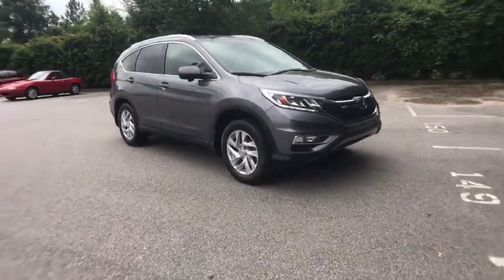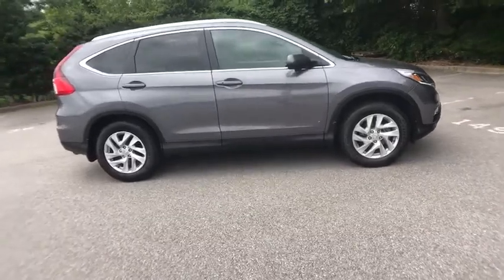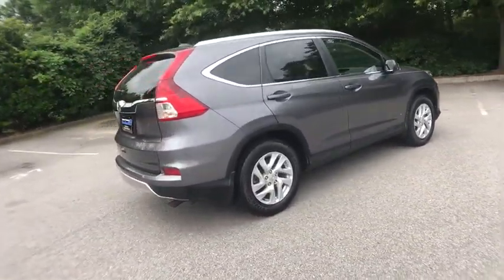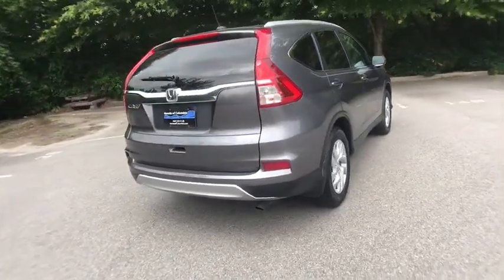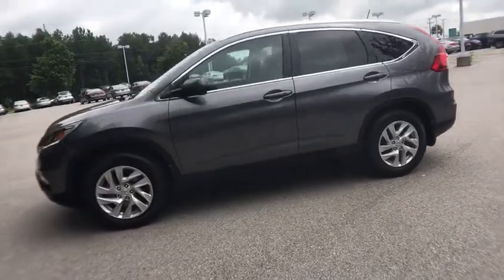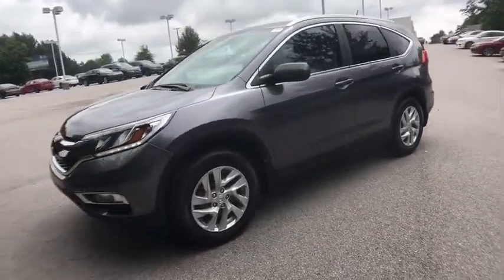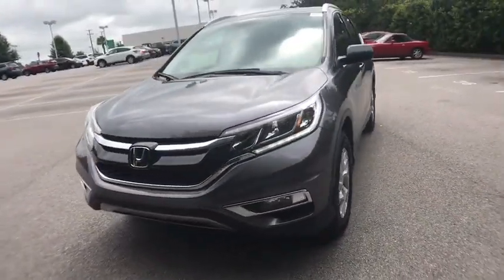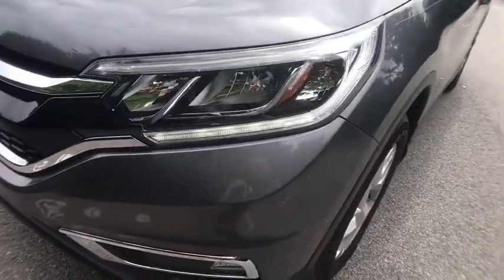2015 Honda CR-V Columbia, Lexington, Irmo, West Columbia, Aiken, SC 420624A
Modern Steel Metallic Used 2015 Honda CR-V available in Columbia, South Carolina at Honda of Columbia. Servicing the Lexington, Irmo, West Columbia, Aiken, SC area.

2015 Honda CR-V EX-L Certified. Certification Program Details: Roadside Assistance Yes; Roadside Assistance for the duration of the Certified Pre-Owned Limited Warranty. Up to two complimentary oil changes within the first year of ownership. SiriusXM 90-day trial.brbrBluetooth Capable, Leather Seats, 4-Wheel Disc Brakes, 5.048 Axle Ratio, 7 Speakers, ABS brakes, Air Conditioning, Alloy wheels, AM/FM radio: SiriusXM, Auto-dimming Rear-View mirror, Automatic temperature control, Brake assist, CD player, Compass, Delay-off headlights, Driver vanity mirror, Dual front impact airbags, Dual front side impact airbags, Exterior Parking Camera Rear, Four wheel independent suspension, Front anti-roll bar, Front Bucket Seats, Front Center Armrest, Front dual zone A/C, Front fog lights, Heated door mirrors, Heated Front Bucket Seats, Heated front seats, Leather Seat Trim, Low tire pressure warning, MP3 decoder, Occupant sensing airbag, Overhead airbag, Overhead console, Panic alarm, Passenger door bin, Passenger vanity mirror, Power door mirrors, Power driver seat, Power moonroof, Power steering, Power windows, Radio data system, Radio: AM/FM/CD/SiriusXM Audio System, Rear anti-roll bar, Rear seat center armrest, Rear window defroster, Remote keyless entry, Roof rack: rails only, Security system, Speed control, Speed-sensing steering, Speed-Sensitive Wipers, Split folding rear seat, Steering wheel mounted audio controls, Telescoping steering wheel, Tilt steering wheel, Traction control, Trip computer, Variably intermittent wipers.brbrbr27/34 City/Highway MPG Clean CARFAX. CARFAX One-Owner. Odometer is 4195 miles below market average! 27/34 City/Highway MPGbrbrAwards:br * 2015 KBB.com Brand Image AwardsbrKelley Blue Book Brand Image Awards are based on the Brand Watch(tm) study from Kelley Blue Book Market Intelligence. Award calculated among non-luxury shoppers.  Kelley Blue Book is a registered trademark of Kelley Blue Book Co., Inc.brReviews:br * Exceptional fuel economy; abundant passenger and cargo room; nifty self-folding rear seats; appealing tech and safety features. Source: Edmundsbr * * Winner, 2015 Kelley Blue Book Best Buy Award among small SUVs * Excellent resale value * High fuel efficiency * Easy-driving, car-like manners * Impressively large and useful interior Source: KBB.combr * The Honda CR-V has a modern aerodynamic look, with sweeping lines, exciting body sculpting, and a dramatic profile. It has enough attitude and ability to get you around town and then tackle the open road and the great outdoors. The CR-V comes equipped with a 2.4-Liter i-VTEC 4-Cylinder engine with 185hp and a Continuously Variable Transmission. It has a rigid unit-body structure, coupled with taut suspension tuning, which give it impressive handling characteristics. For ultimate 4-season security, the CR-V is available with Honda's Real Time All-Wheel Drive with Intelligent Control System that smoothes out initial acceleration and can transfer up to 100% of torque to the rear wheels. The CR-V is very fuel-efficient and can get up to an EPA estimated 34 MPG Highway when in two-wheel drive. Hit the green ECON button, and the vehicle makes adjustments to its systems so they can be more efficient. Then you get feedback as you drive from Eco Assist to let you know how efficient your driving is. Honda has placed bars around the speedometer, and the longer you keep them in the green, the farther you can go on a tank of gas. The 5-passenger CR-V is extremely roomy inside, with a rear seat that accommodates adults and a proper-sized cargo area. Special attention is paid to driver comfort, with supportive front seats that flank an accommodating center console punctuated by two big cup holders. A large covered center stow bin houses USB and auxiliary inputs as well as a 12-volt power point. Available lane keeping assist and adaptive cruise control add to assisted features. Finally, it
7 Speakers,AM/FM radio: SiriusXM,CD player,MP3 decoder,Radio data system,Radio: AM/FM/CD/SiriusXM Audio System,Air Conditioning,Automatic temperature control,Front dual zone A/C,Rear window defroster,Power driver seat,Power steering